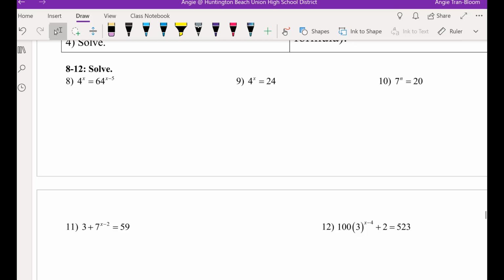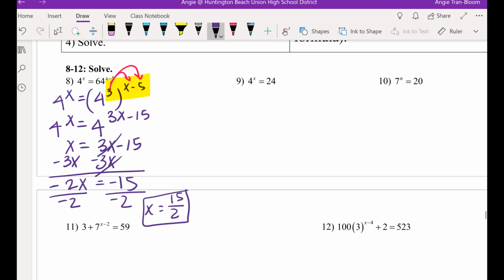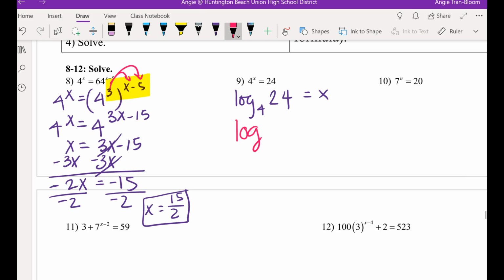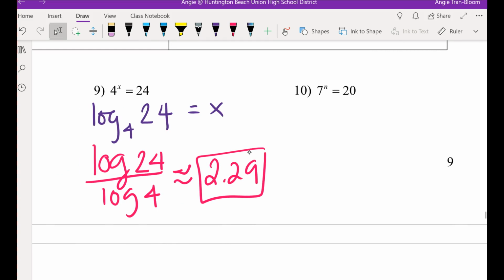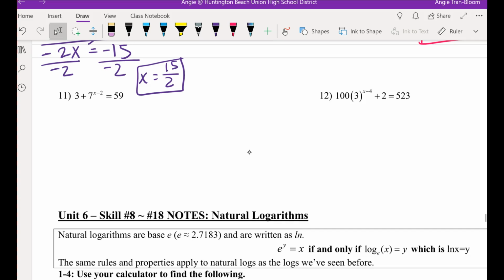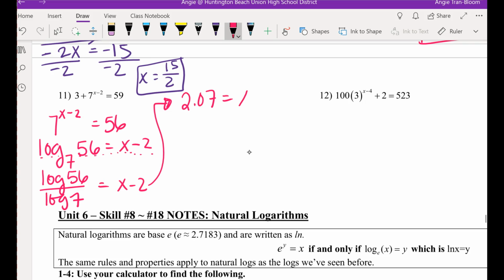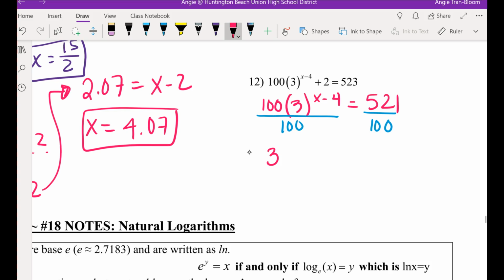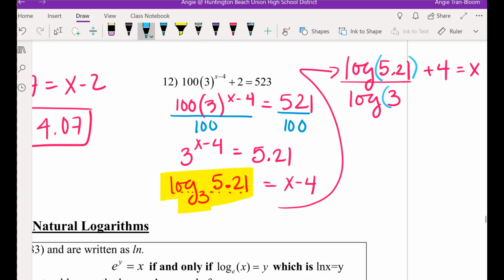algebra 2 Solving logs and exponential functions part 2